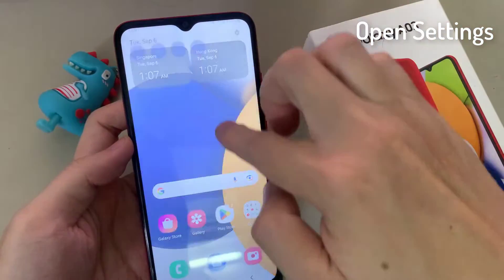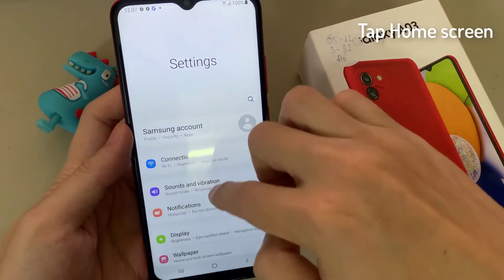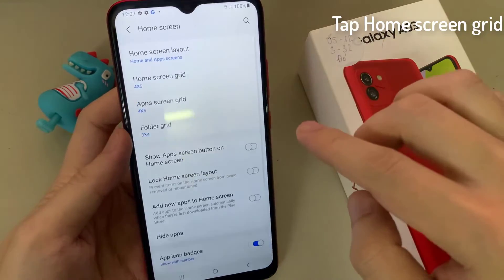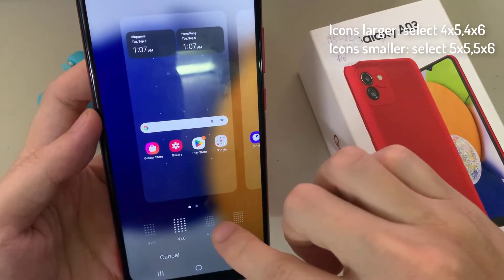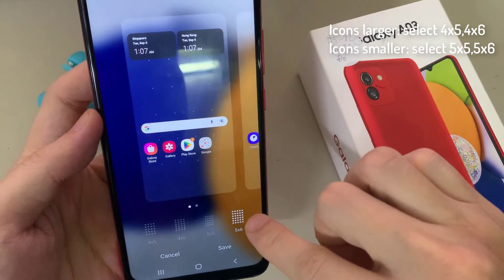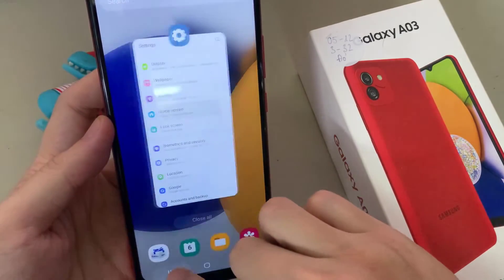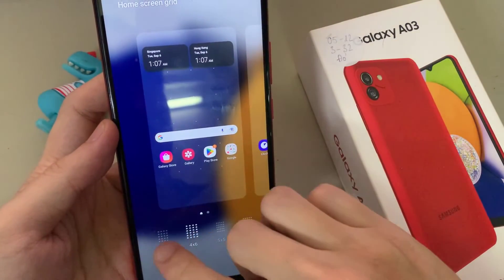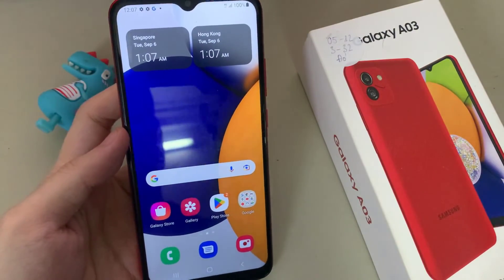Samsung Galaxy A03: How to Set Home Screen Icon Smaller or Larger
Learn how you can set the home screen icon smaller or larger on the Samsung Galaxy A03.